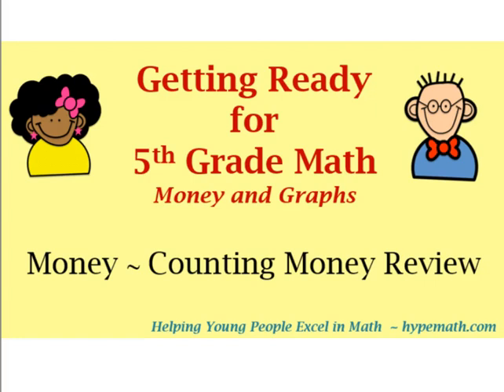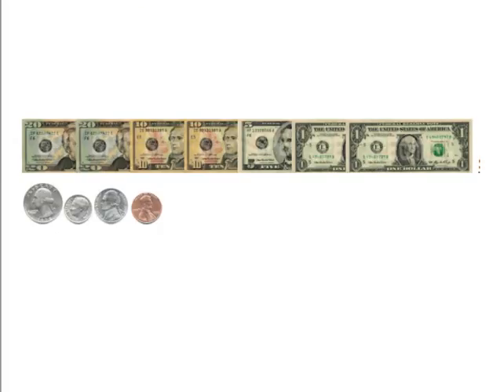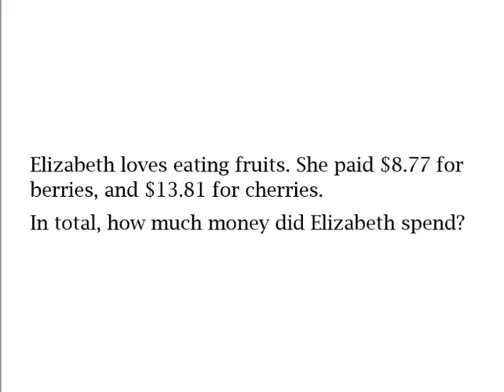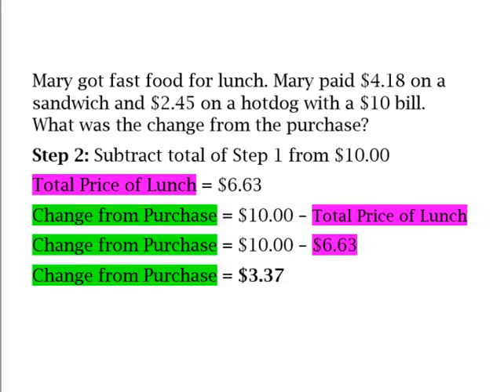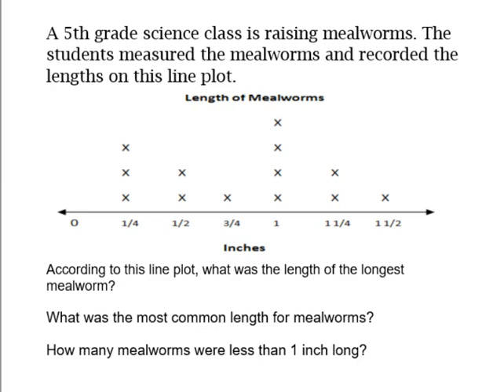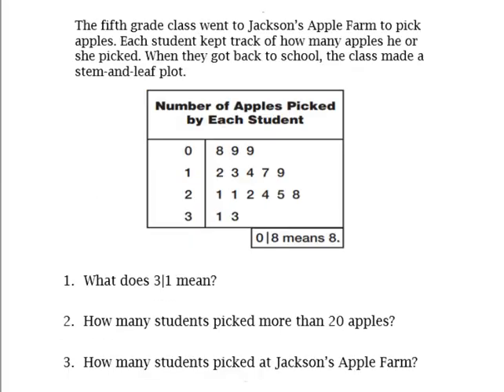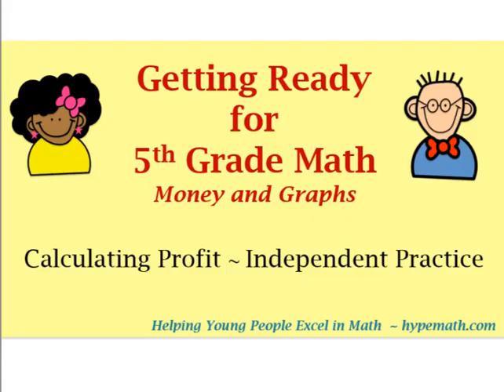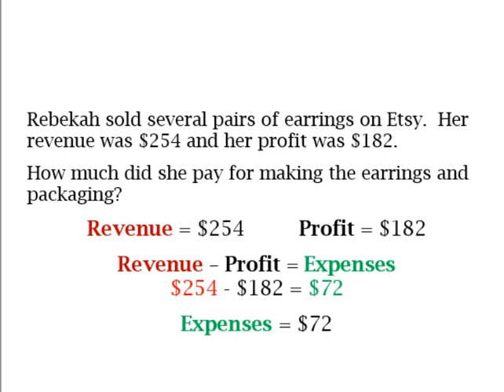4th Grade Math Review (Money and Graphs)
This video will go over the Independent Practice questions in the Getting Ready for 5th Grade Math- Money and Graphs workbook.  The detailed solution of all the math problems takes the student step-by-step over the problems.